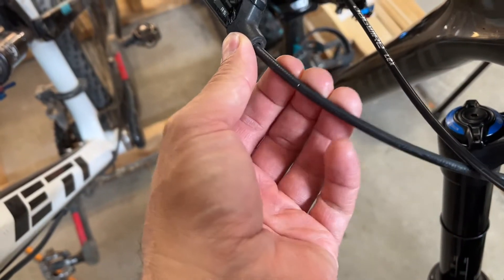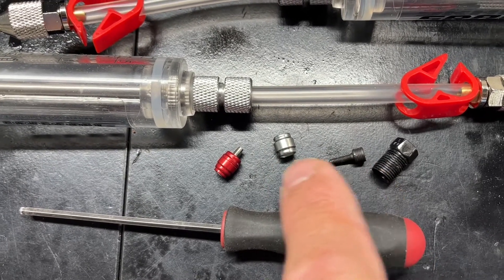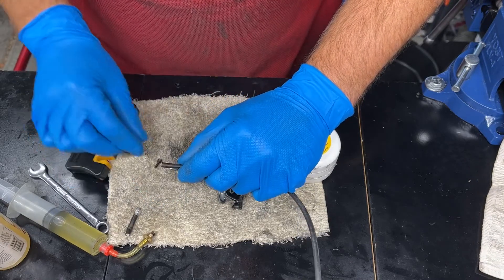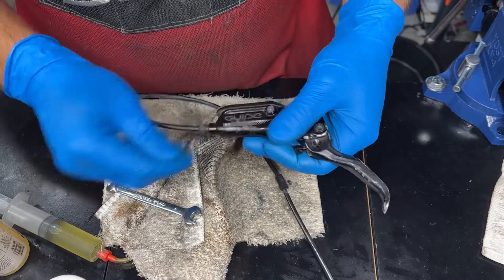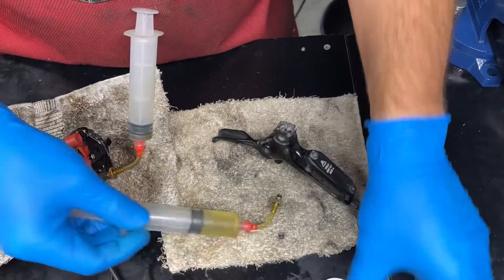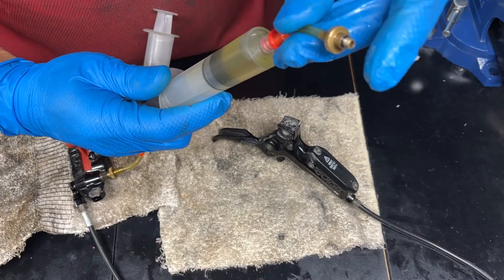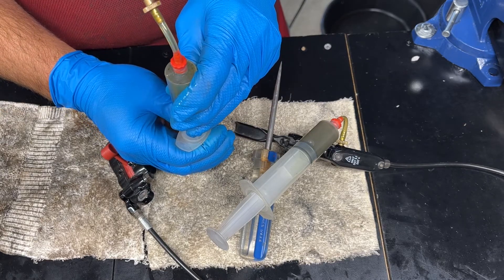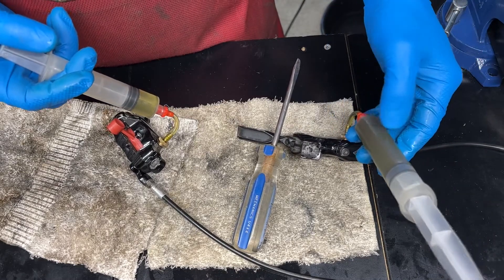Shortening and bleeding Sram Hydraulic Brake Line - Avid Trail SRAM Guide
Hopefully clearly showing you how to shorten a brake hose. This specific video uses the original SRAM Guide or First Generation Guides. Also, this works for the Avid Trail Brakes but you’ll need to adapt the method to the different lever.

Sram brake bleeds are great since they seal with 2 syringes connected. This allows you to create a vacuum bleed, unlike most other brake systems. If you're using the Bleeding Edge tool, only your connection is the different (also much easier). The technique for bleeding is the same.

This is a bench bleed as well. If you need to bleed the brake on the bike, as with most since the rear brake is usually internally routed, you'll see another video coming in the next few days.